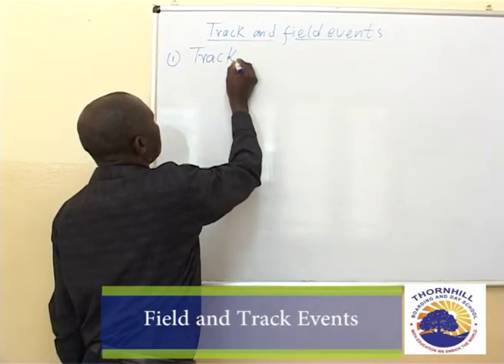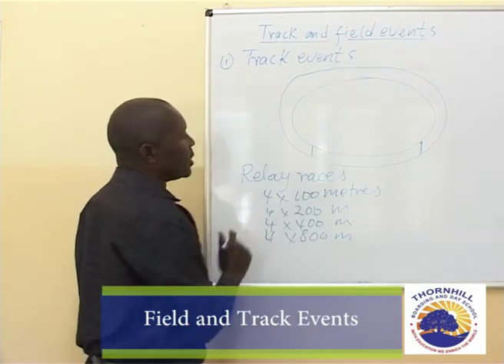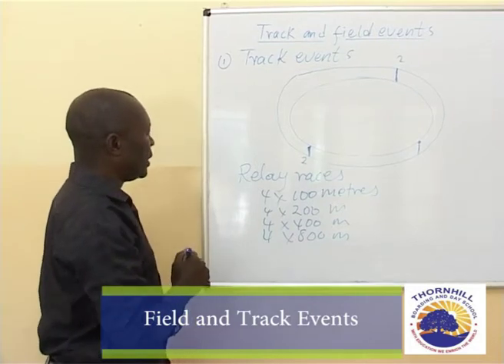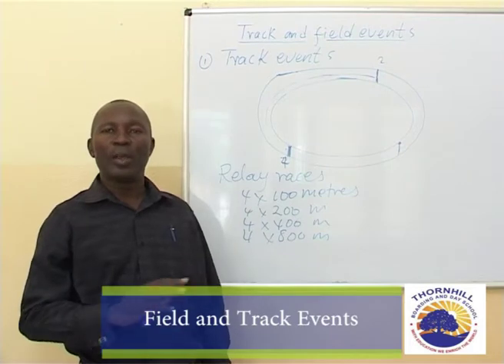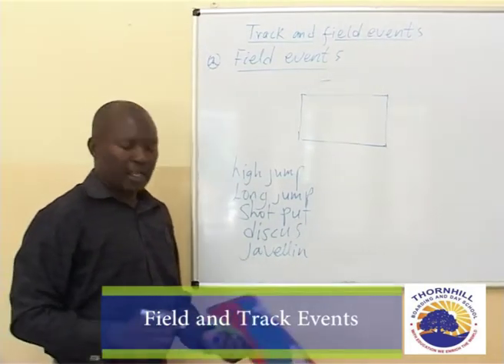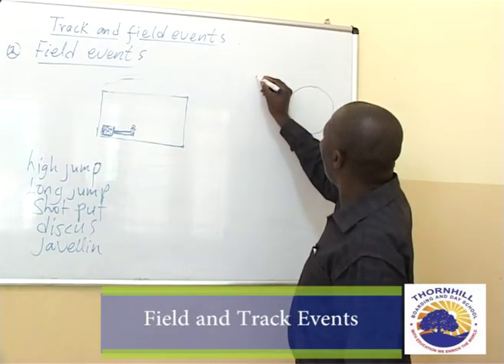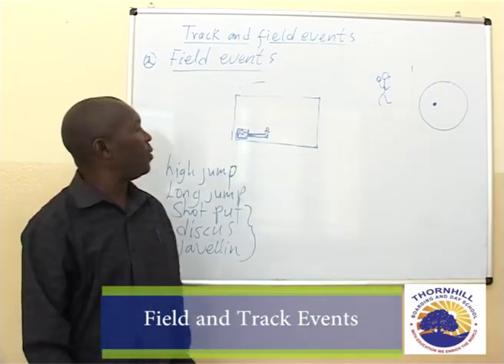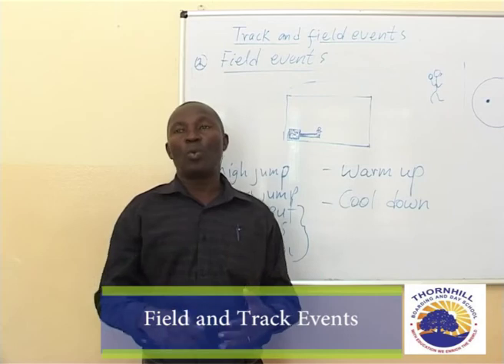Track and field events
Learn about track and field events (G7)